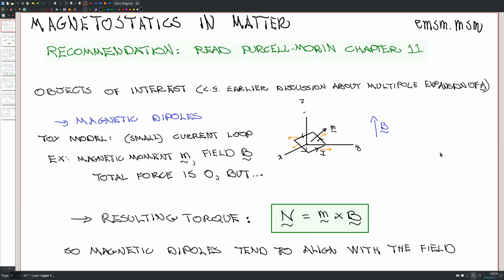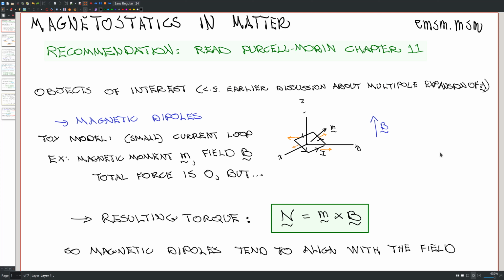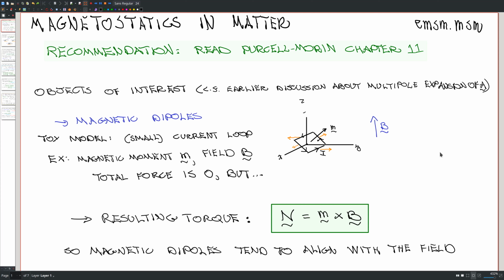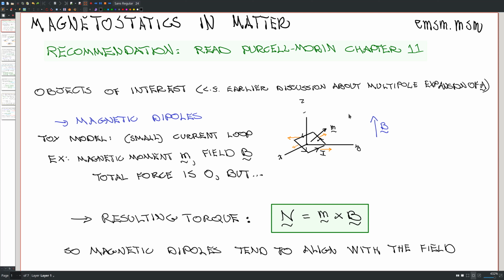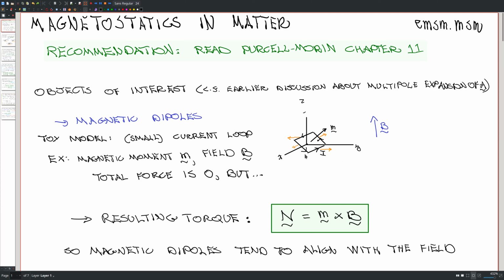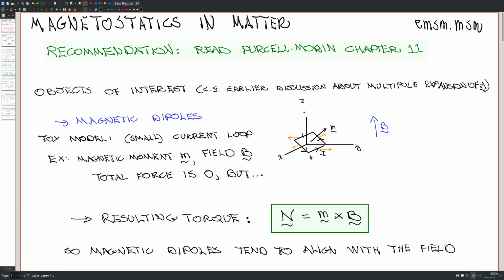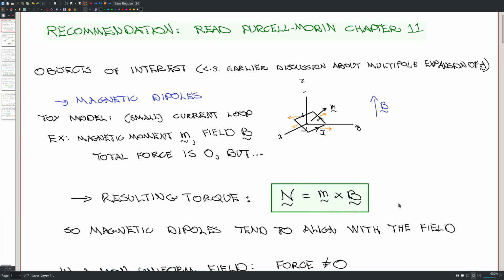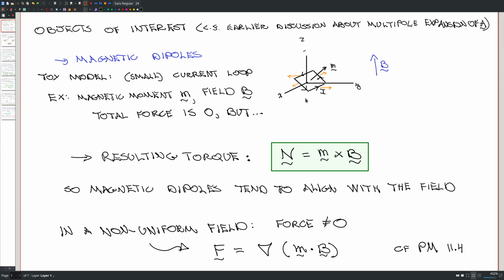pqed: Session 08-1 emsm msm m fdi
Magnetostatics in Matter